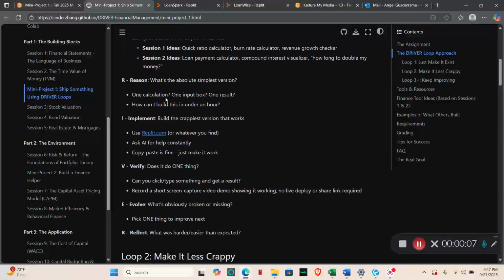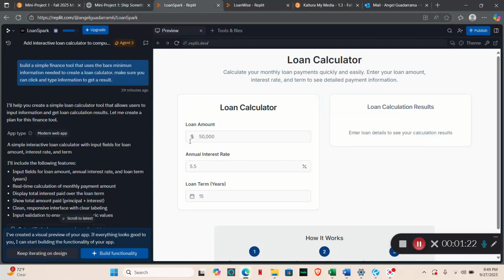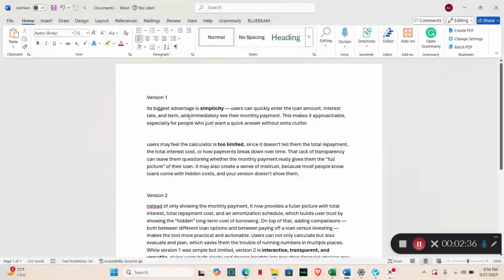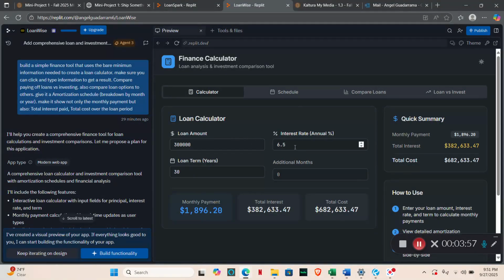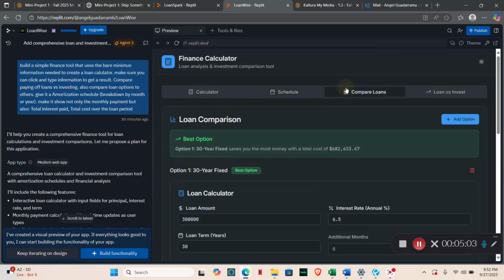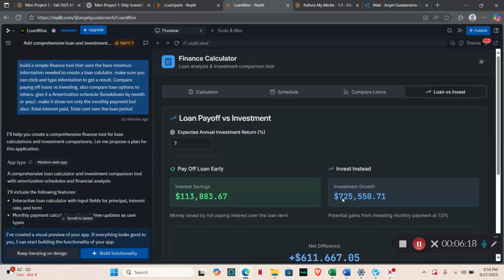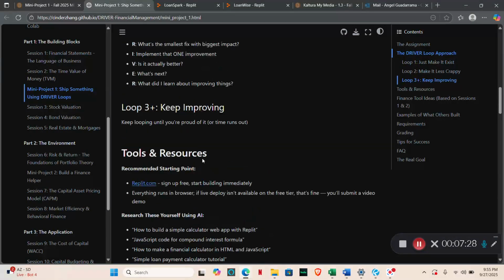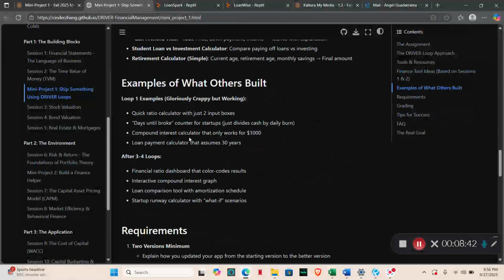MGMT 31000 Mini Project 1